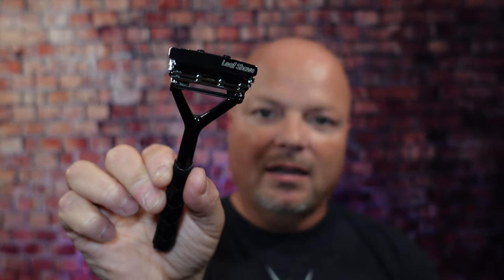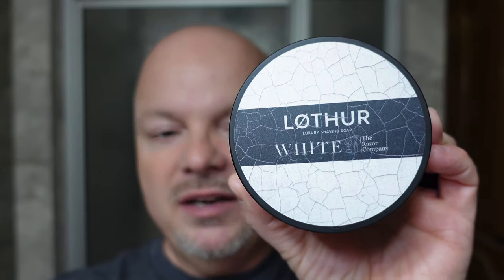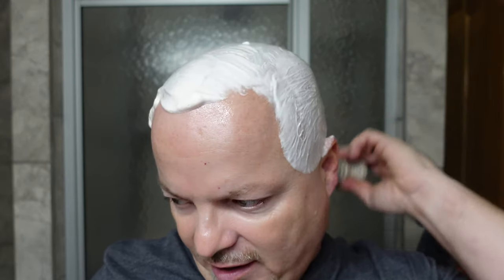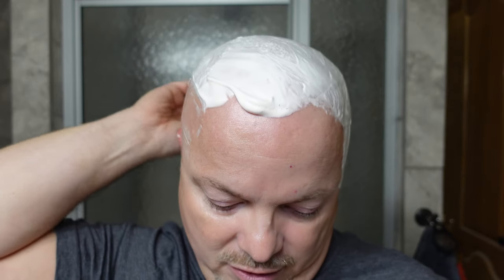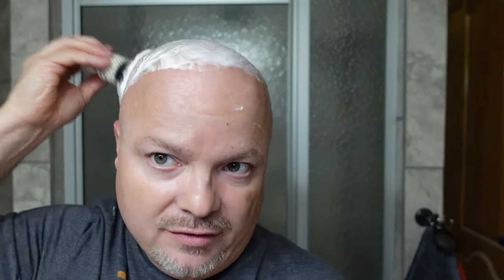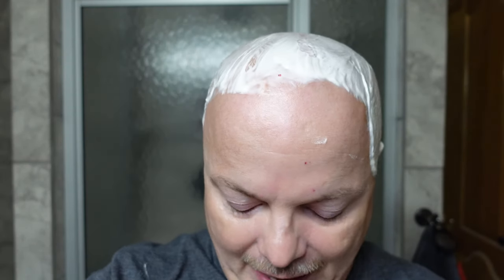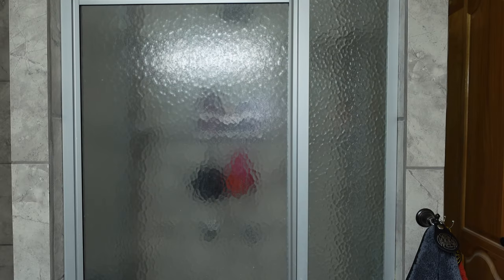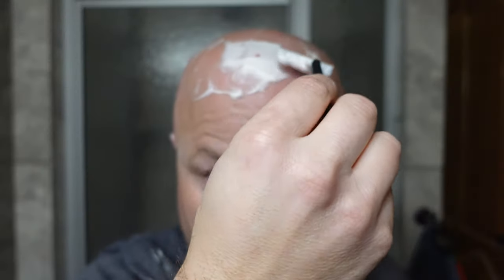Løthur White | Bic Metal | WCS Honeycomb